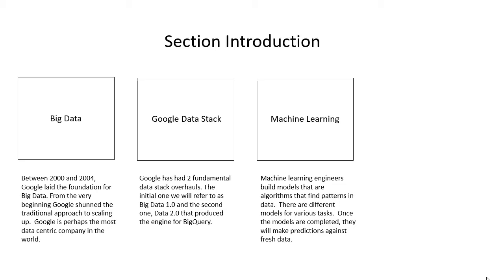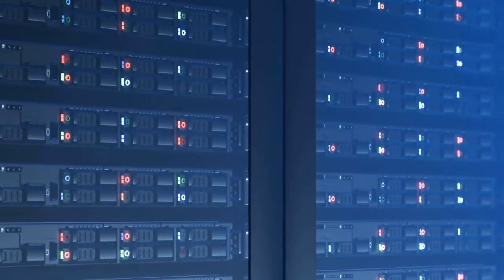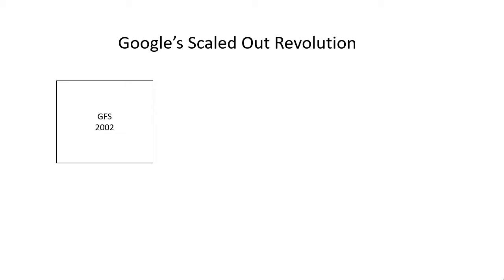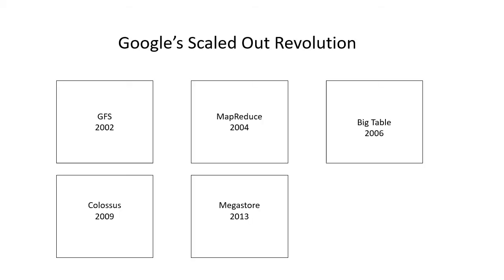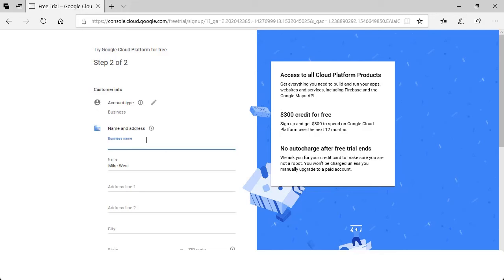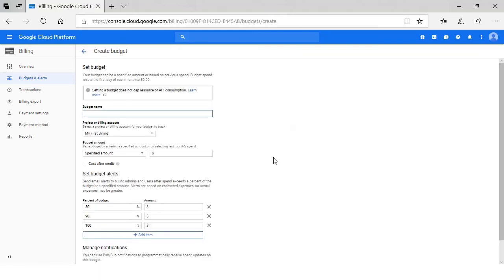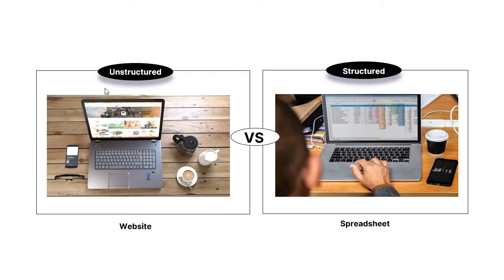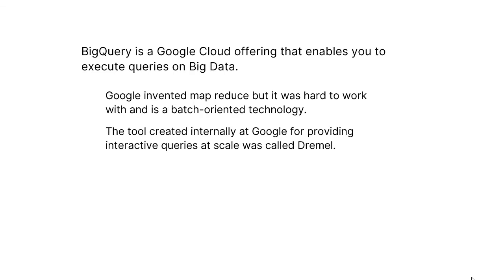PREVIEW: Applied Machine Learning with BigQuery on Google's Cloud Platform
Let's take a look at how you can build machine learning models at scale.